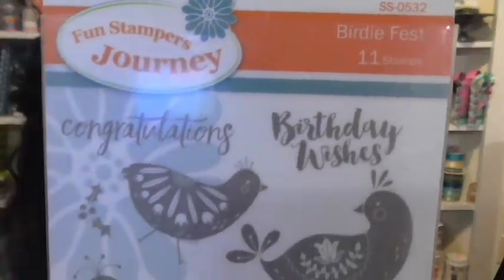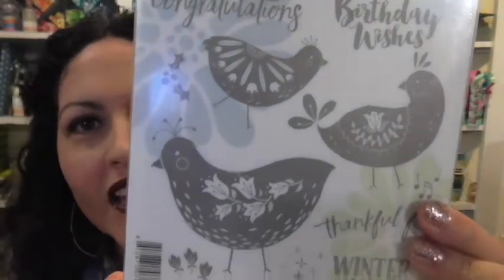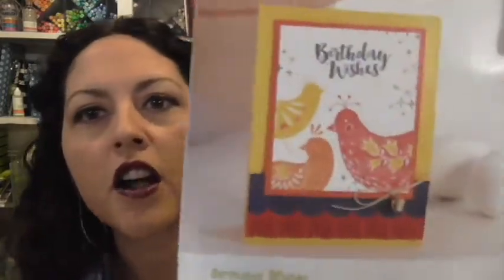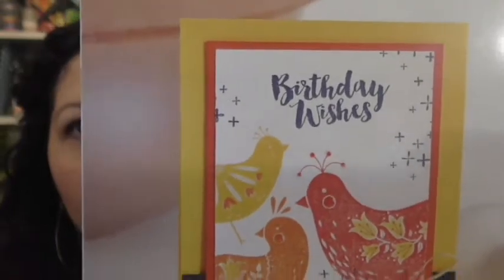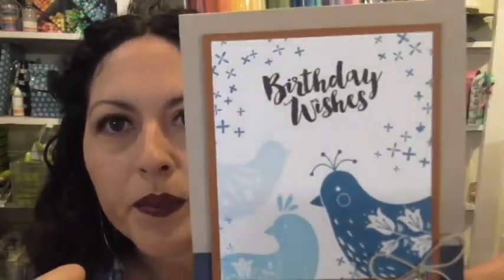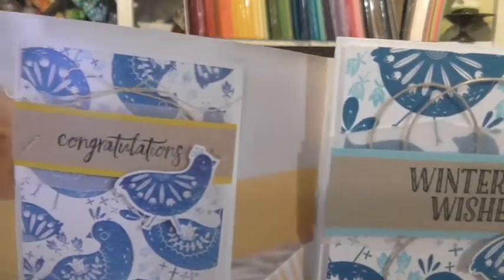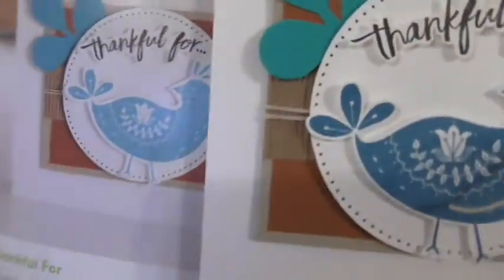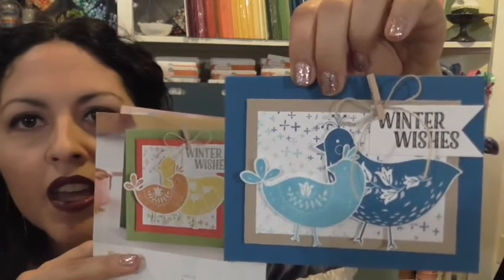December Bloom Box Review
This bloom box is so fun!  Check out how I changed the cards up a bit and fall in love with Birdie Fest, like I did!

Thank you for Shopping my Online Store!